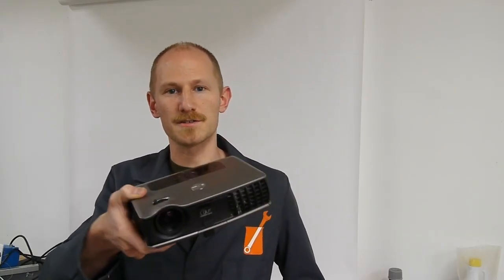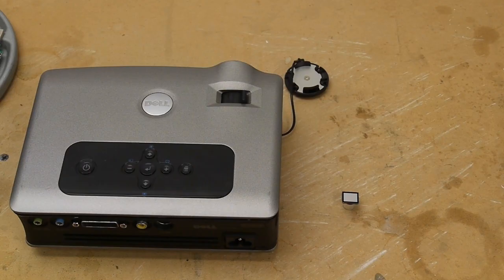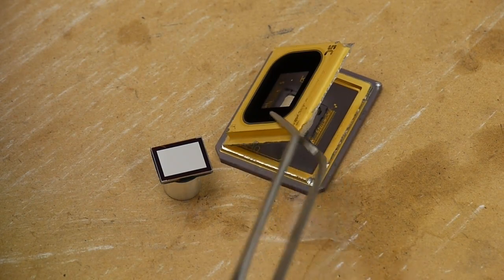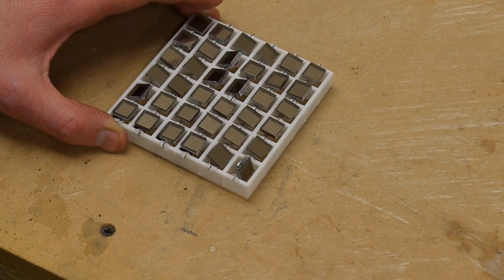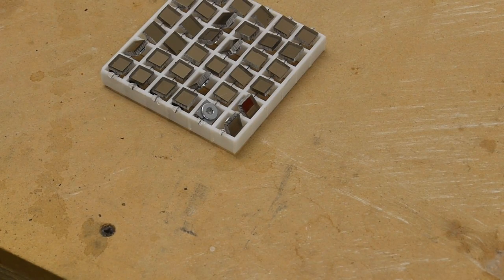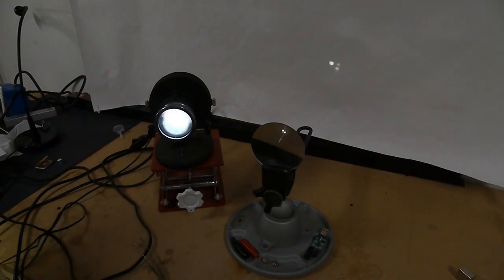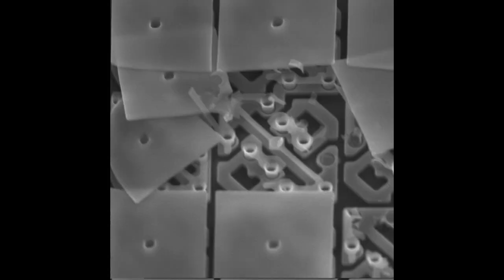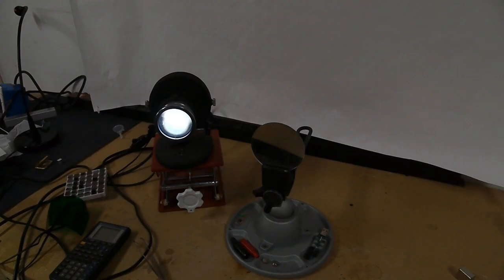How Digital Light Processing (DLP) works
Digital Light Processing projectors use a chip that is covered with tiny mirrors that tilt back and forth. When the mirror is tilted one way, it reflects light out through the front of the projector, creating a bright pixel. When the mirror is tilted the other way, the pixel is dark. In this video, I explain how DLP works and show a macro-scale model.